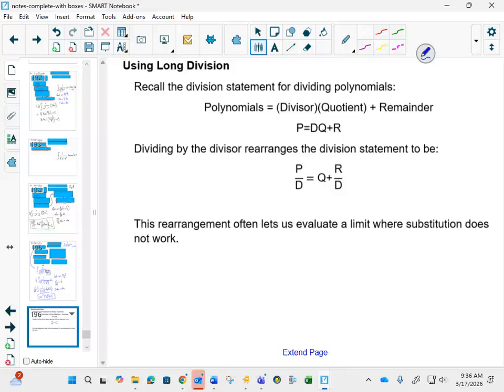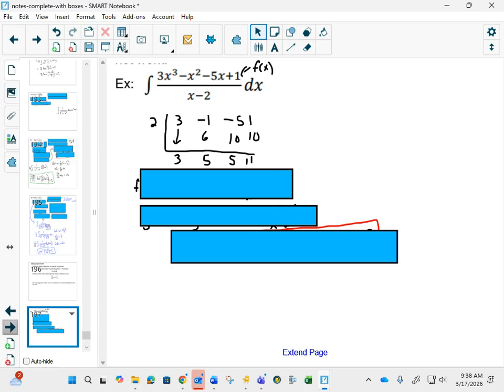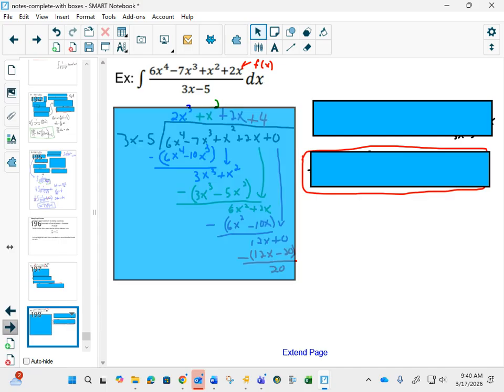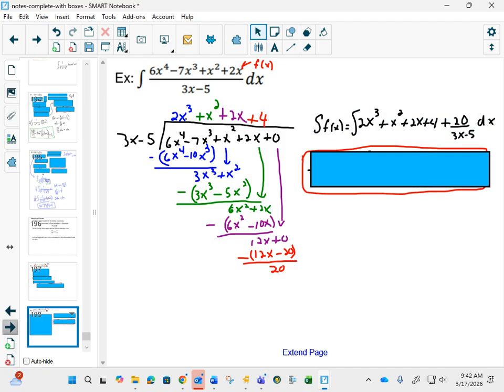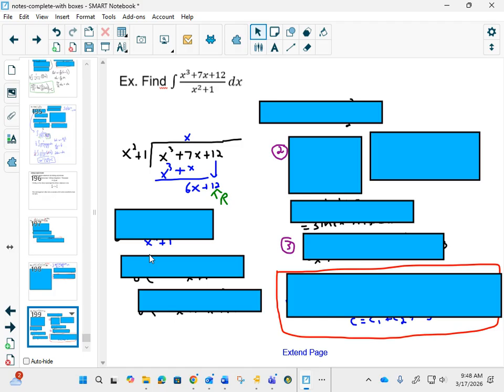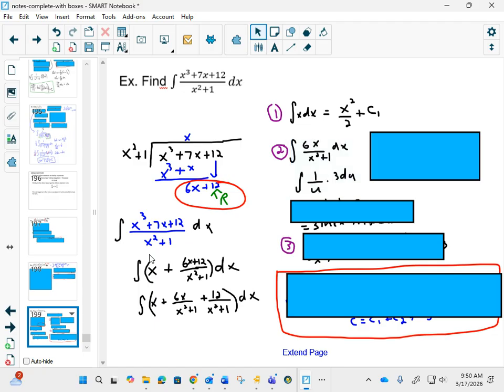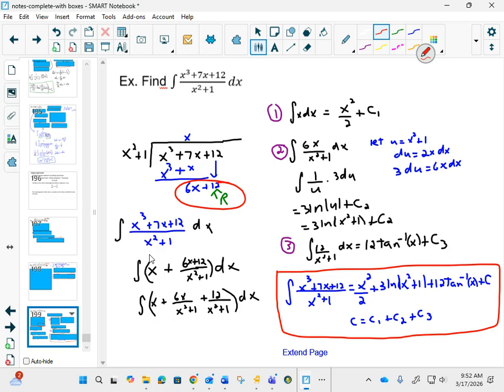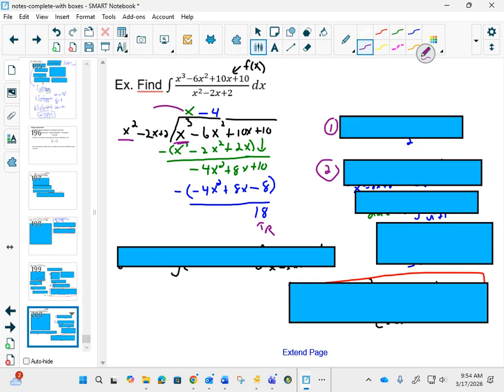42AP Advanced Integration Techniques Long Division